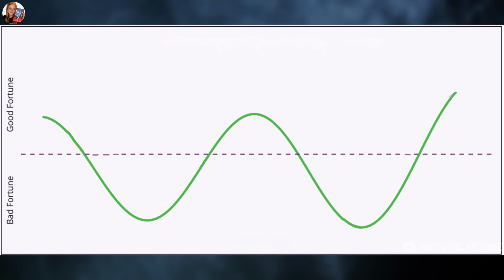REVERSALS: How to Keep Tension High and Keep Readers Invested in Your Story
Reversals are a great tool to use to increase tension and get your reader more invested in your story. A book with a lot of reversals is more likely to keep readers engaged because they do not know what will happen next, compared to a book with not many reversals that is predictable.

In this video, I explain what reversals are, why they are important, give examples to illustrate what they are, and then explain how I go about planning them in my own books.

NOTE: One thing I forgot to mention in the video is that now that I have trained my brain to look for opportunities for reversals, I get a lot of ideas for them as I'm actually writing the book. The ability to see opportunities developed as I spent more time writing, so if you feel overwhelmed trying to figure out how to do this right now, THAT IS OK! It will happen over time and develop naturally as you practice.

👻 READ MY BOOKS (free in Kindle Unlimited)

ABOUT: Hi, I'm Claire! I’m an award-winning self-published author of paranormal thriller books (my book "They Stay" won the Grand Prize at the 2023 Writer's Digest Self-Published Book Awards and is the first in a five-book series).

There is no one way to write a book. I’m a strong believer that the only way to develop your own writing process is by trying a bunch of different methods to find out what is the most helpful to you. In my videos, I share how I approach every stage in my writing process, from brainstorming to editing, in the hope that it could give you something to try that could help you level up as a writer. I share techniques that have improved my own writing so you can see if the same strategies help you.